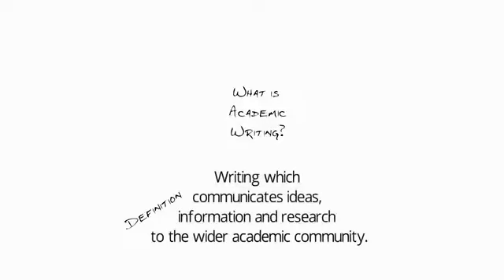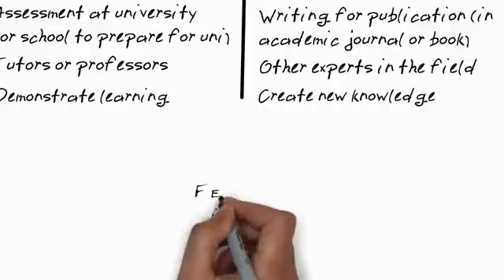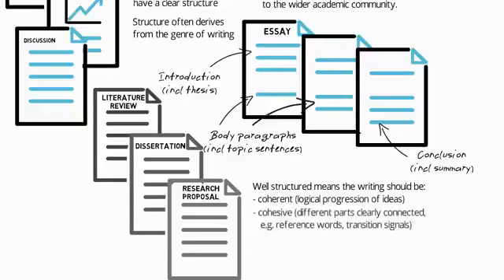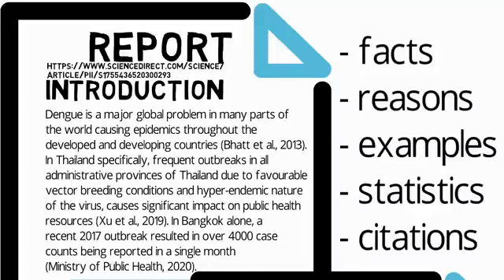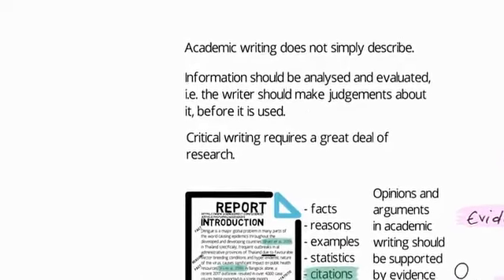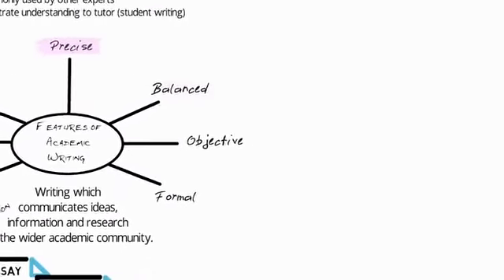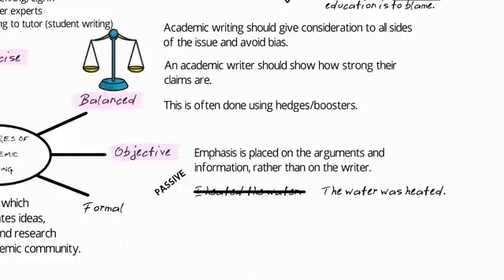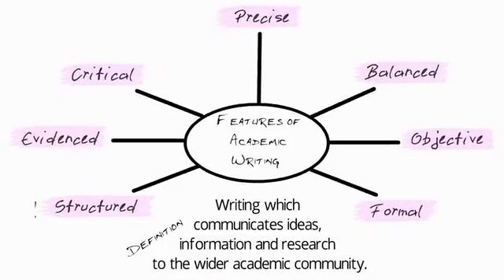What is Academic Writing?